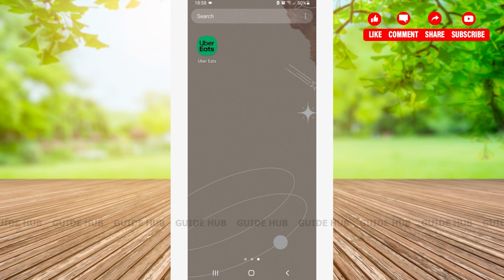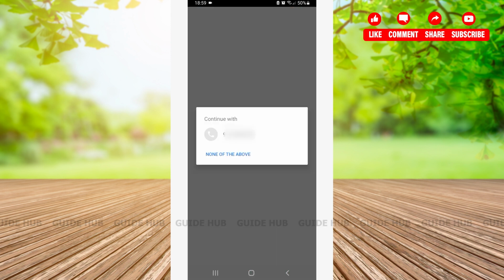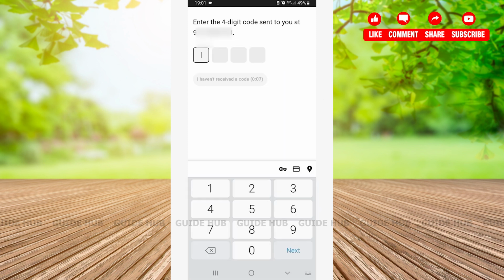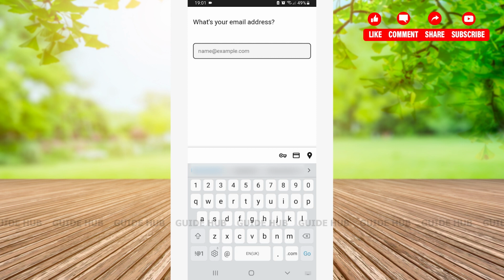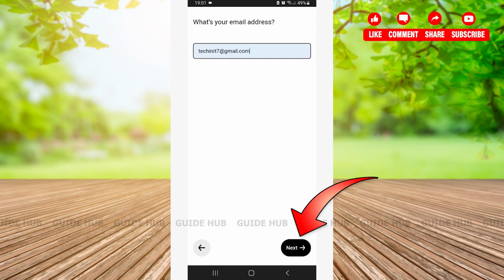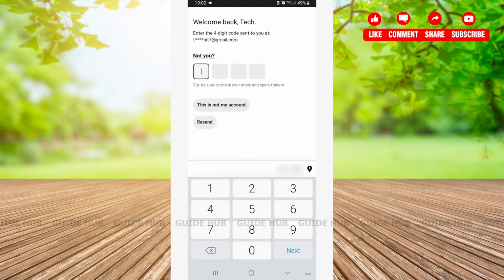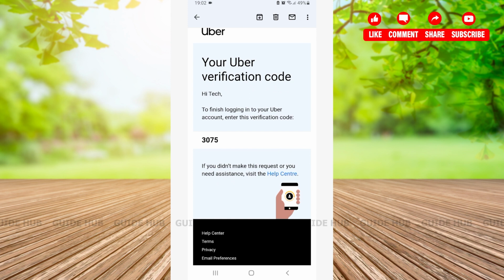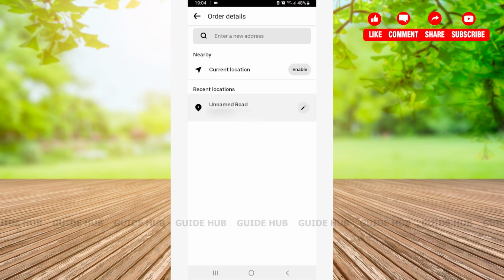Create Uber Eats Account 2023 | Uber Eats App Account Registration Guide | Uber Eats Sign Up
"Create Uber Eats Account 2023 | Uber Eats App Account Registration Guide | Uber Eats Sign Up" - A Tutorial Video by Guide Hub.

A tutorial video for the process to create Uber Eats account.